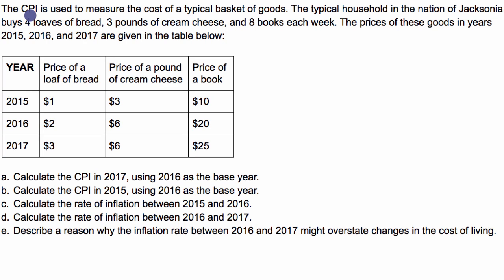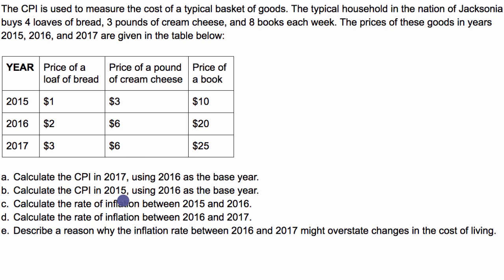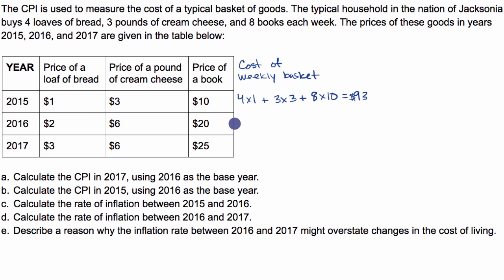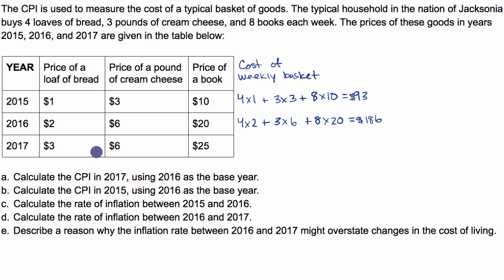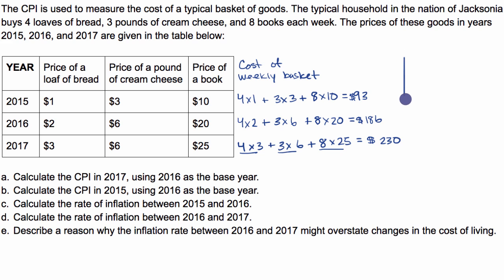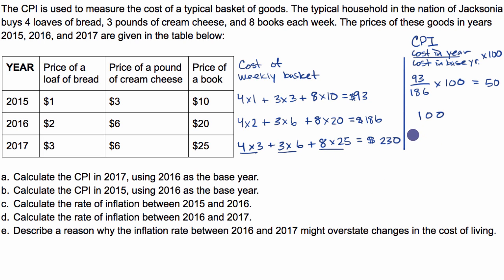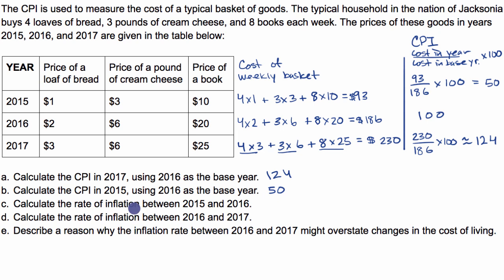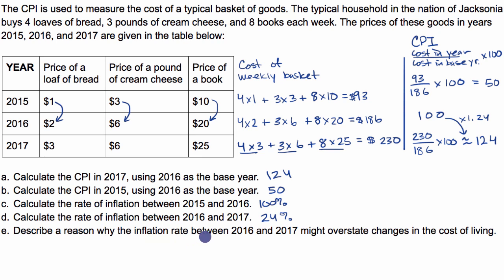Example question calculating CPI and inflation | AP Macroeconomics | Khan Academy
Courses on Khan Academy are always 100% free. Start practicing—and saving your progress—now

This video provides a practice exercise calculating the CPI and inflation. Practice this yourself on Khan Academy right now AP(R) Macroeconomics on Khan Academy: Macroeconomics is all about how an entire nationÕs performance is determined and improved over time. Learn how factors like unemployment, inflation, interest rates, economic growth and recession are caused and how they affect individuals and society as a whole. We hit the traditional topics from an AP Macroeconomics course, including basic economic concepts, economic indicators and the business cycle, national income and price determination, the financial sector, the long-run consequences of stabilization policies, and international trade and finance. About Khan Academy: Khan Academy offers practice exercises, instructional videos, and a personalized learning dashboard that empower learners to study at their own pace in and outside of the classroom. We tackle math, science, computer programming, history, art history, economics, and more. Our math missions guide learners from kindergarten to calculus using state-of-the-art, adaptive technology that identifies strengths and learning gaps. We've also partnered with institutions like NASA, The Museum of Modern Art, The California Academy of Sciences, and MIT to offer specialized content. For free. For everyone. Forever.